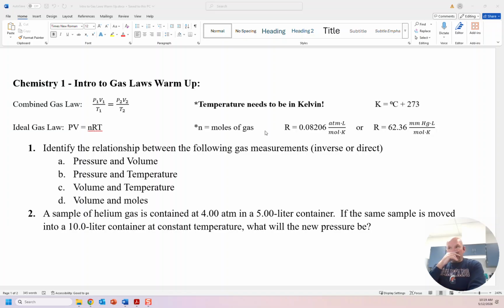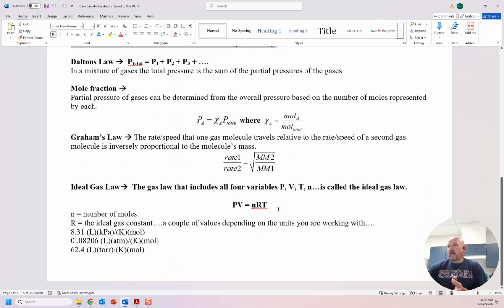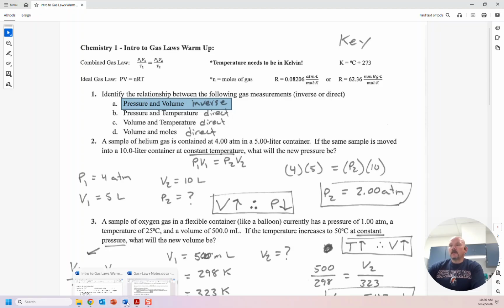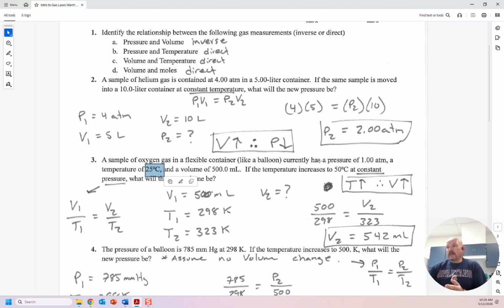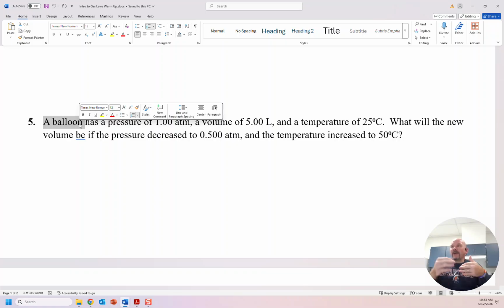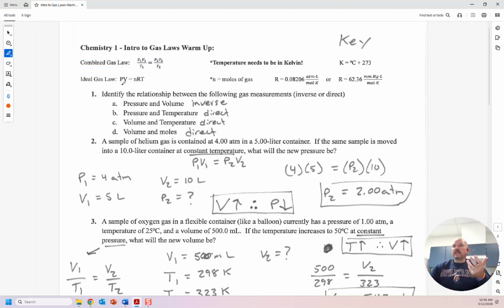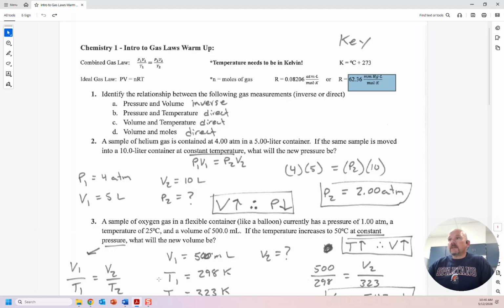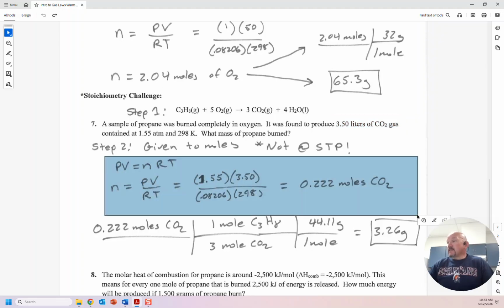Intro to Gas Laws Warm up Video Explanation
Get ready for the SOL...we don't have much time in class to practice the gas laws!